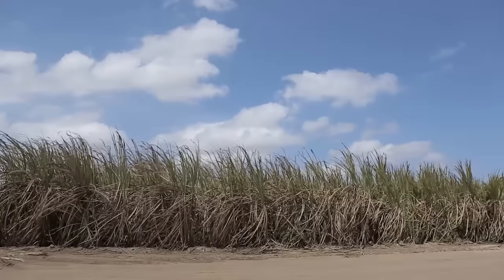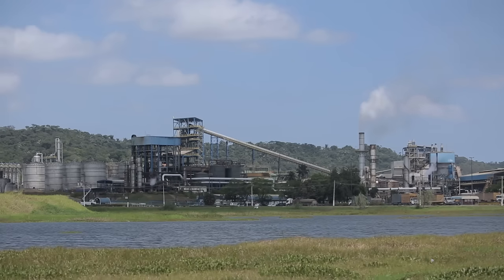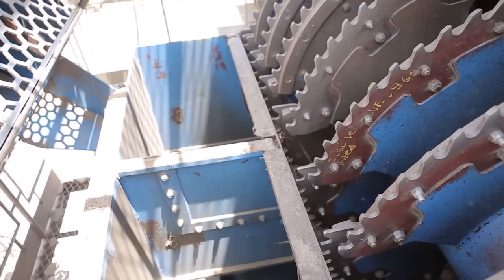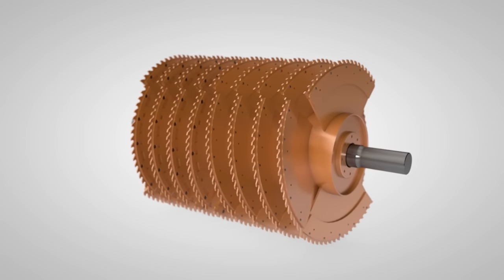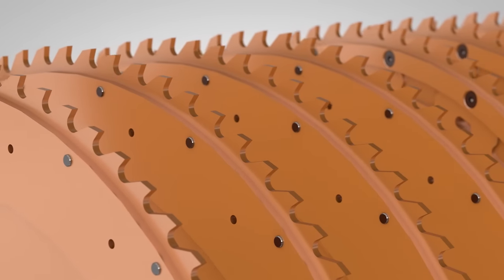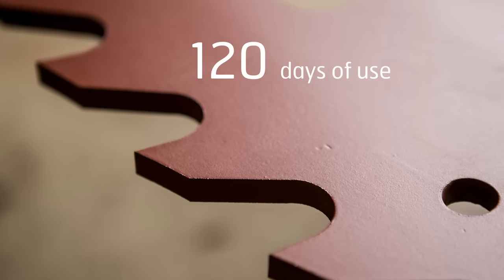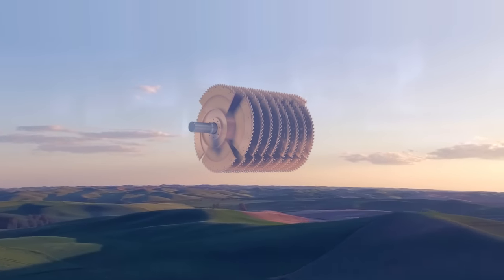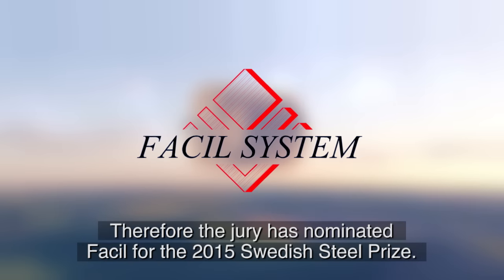Facil System - Swedish Steel Prize 2015 nominee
Better performance, energy savings, increased productivity and extended service life  are some of the benefits of the Fácil System raw material shredding mill.